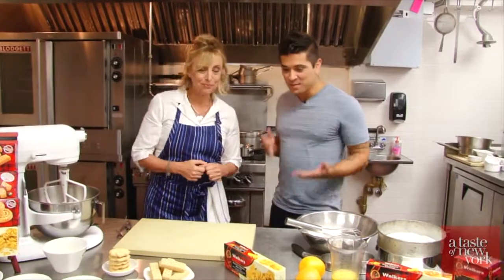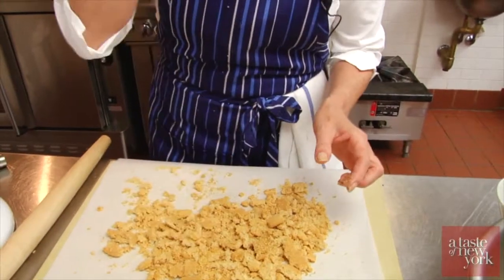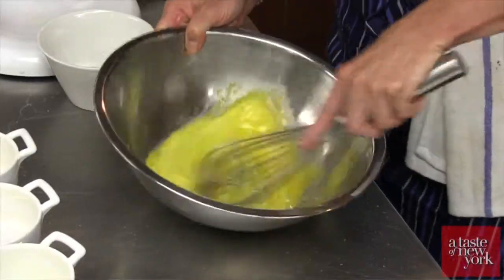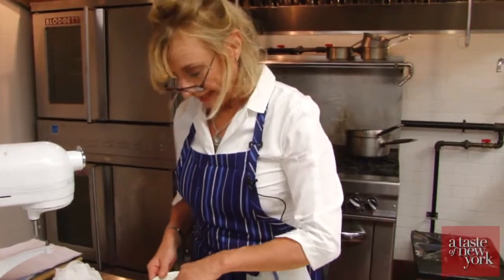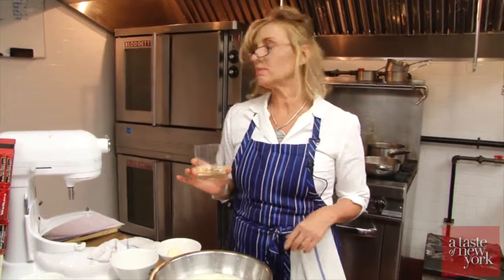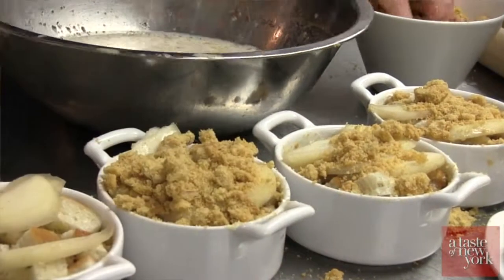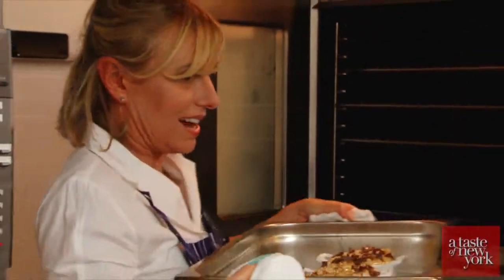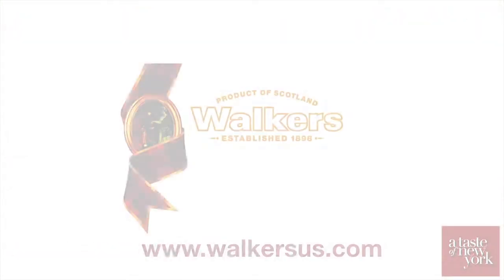Great Holiday Dessert Recipe using Walkers Shortbread